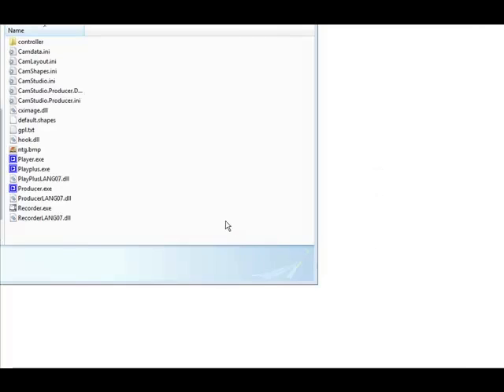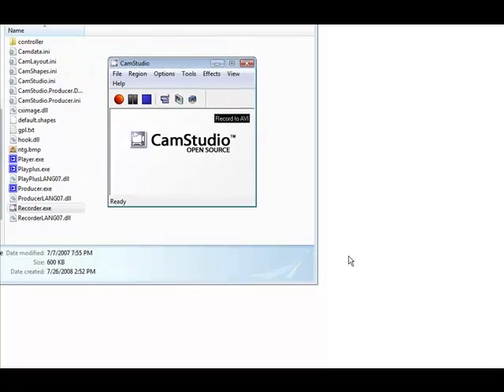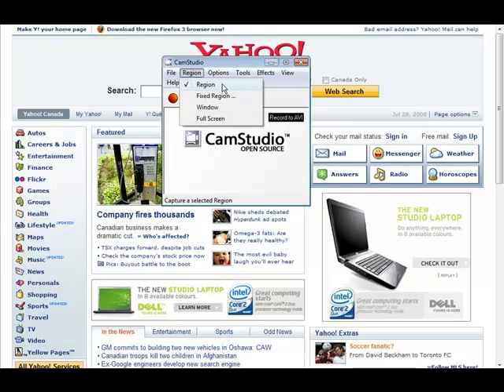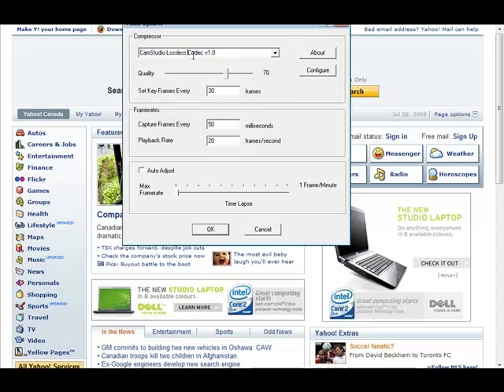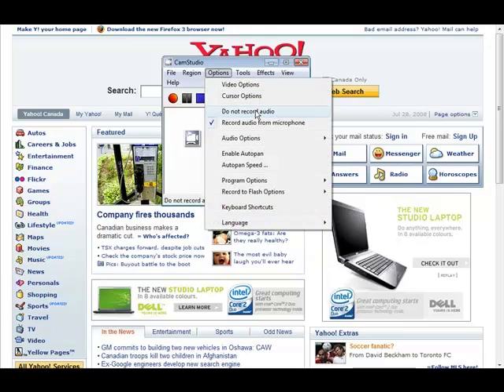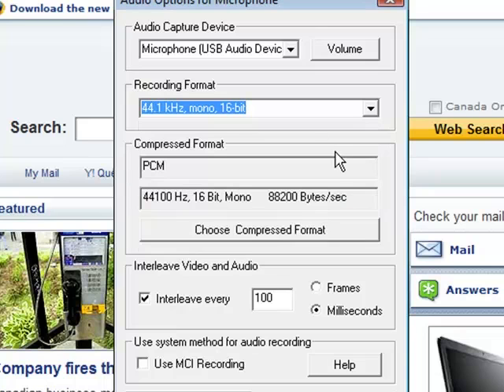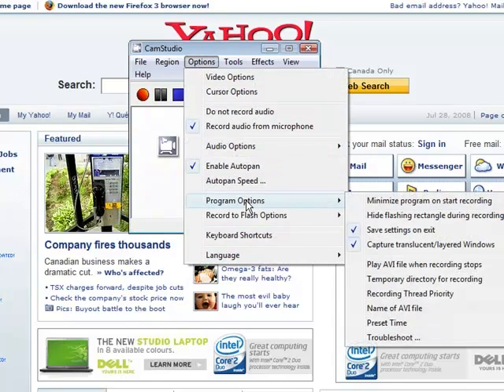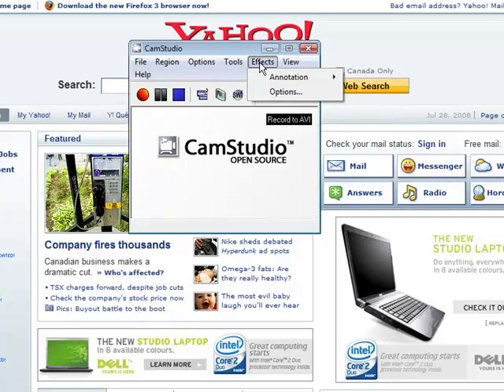Free Video #1 from IM How to basketball series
Learn technically skills that can help you with your business that you already own or create an empire from scratch.